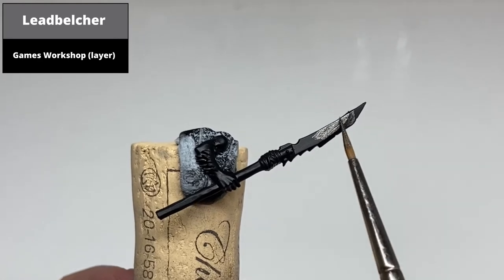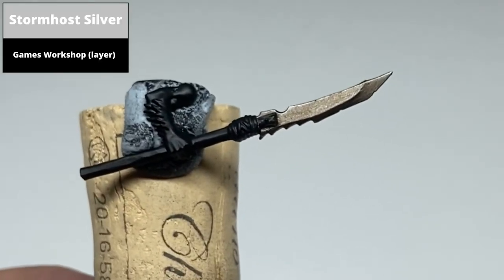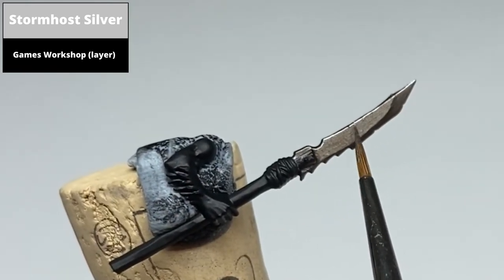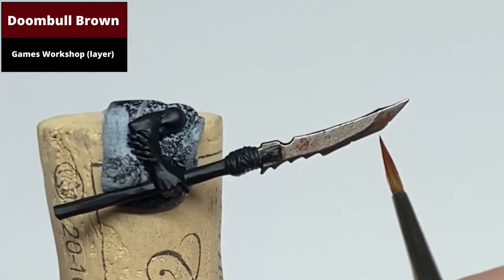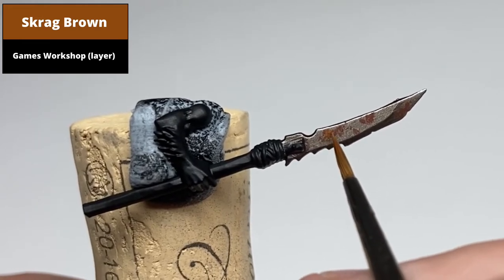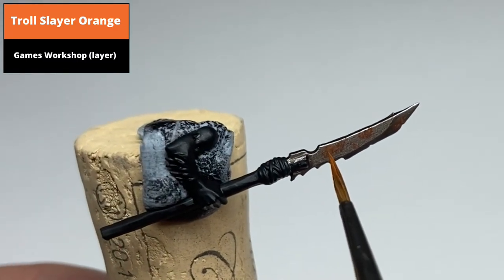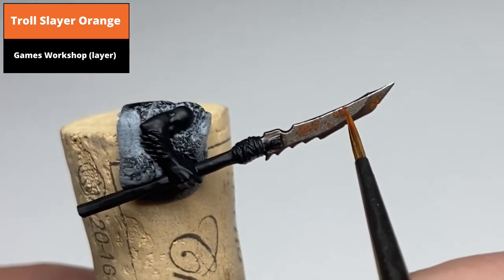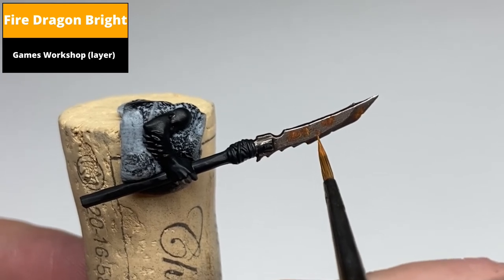How to Paint: Rusty Weapon Blades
Tutorial on how to paint rusty weapon blades. This can be used for many weapons in Age of Sigmar and Warhammer 40K - this model is an arm from a Skaven Clan Rat by Games Workshop

Paints Used
Chaos Black Spray (GW)
Leadbelcher (GW)
Doombull Brown (GW)
Skrag Brown (GW)
Troll Slayer Orange (GW)